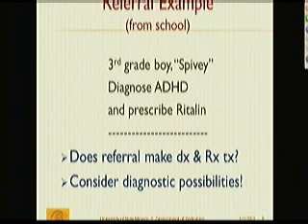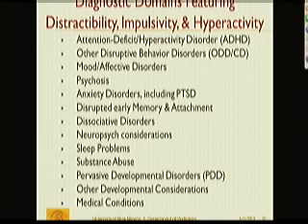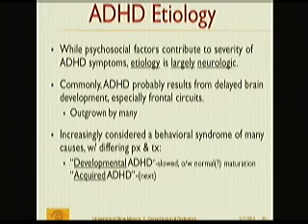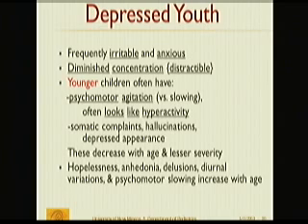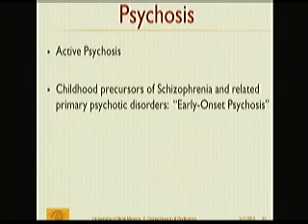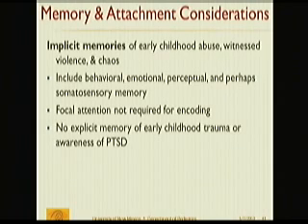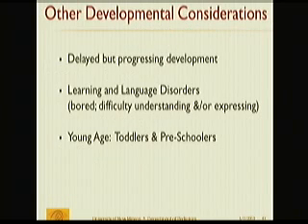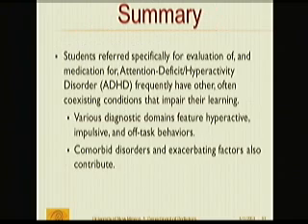107120141 Diff Diagnosis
Behavioral Health Differential Diagnosis in School Based Health Center Settings.  Presented by Dan Rifkin, MD on January 7, 2013.